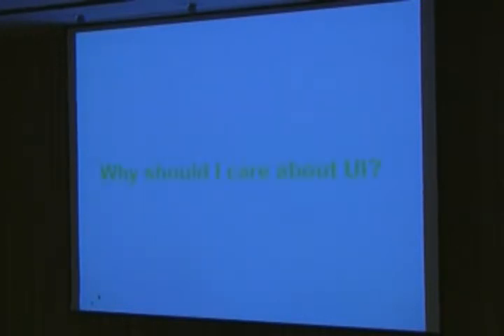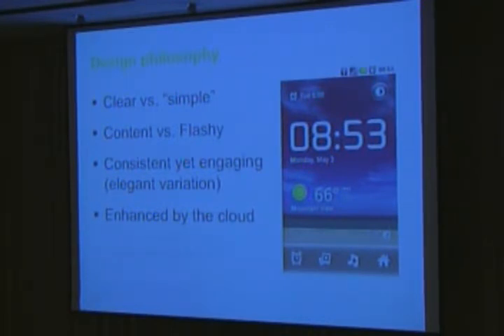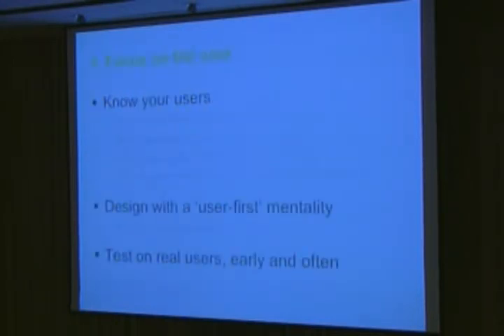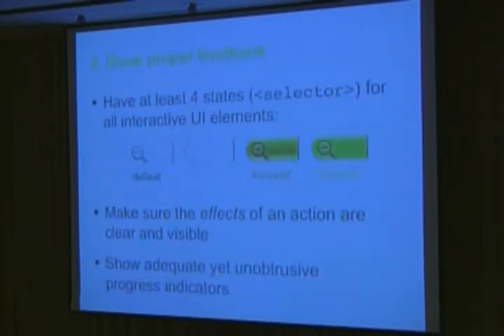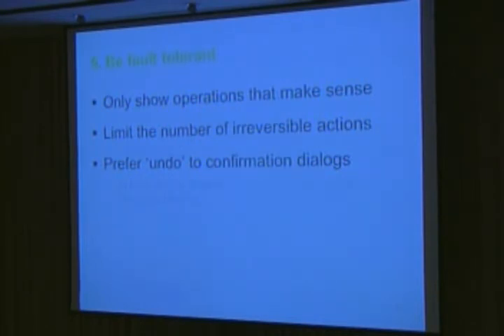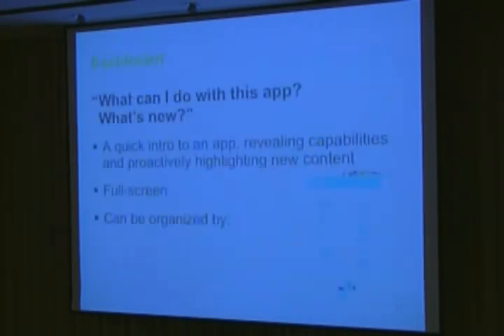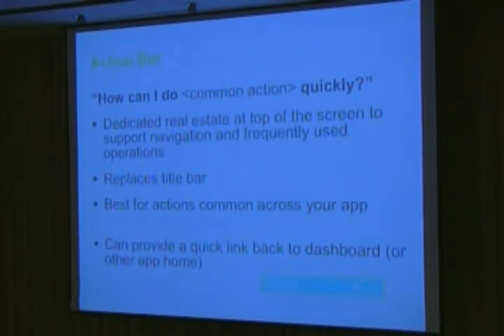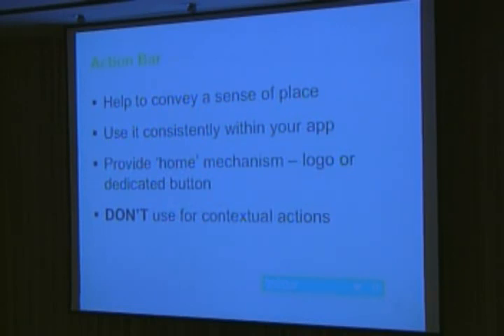815 1400 Android UI Design Pattern 00